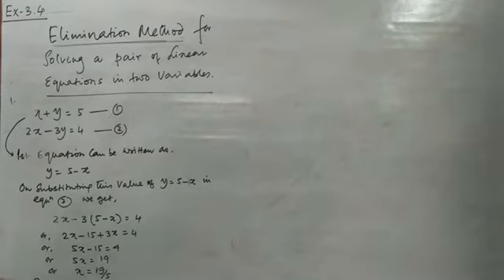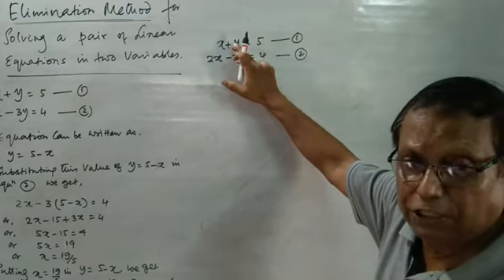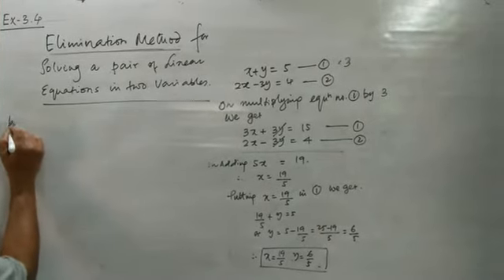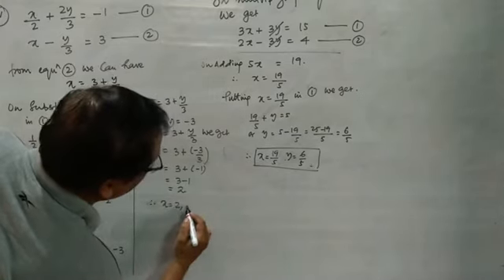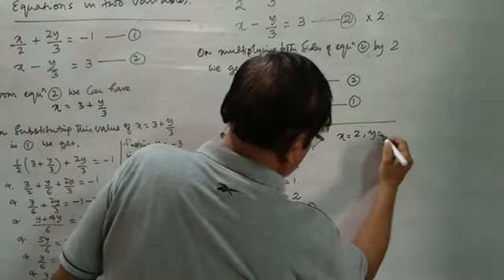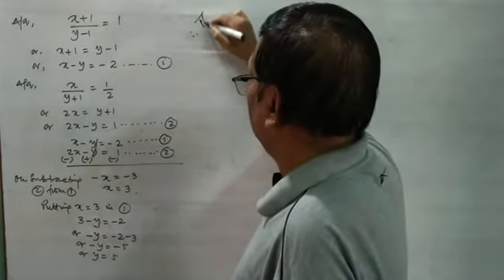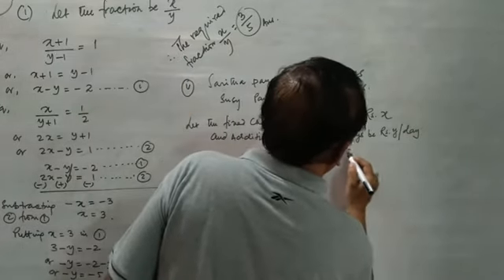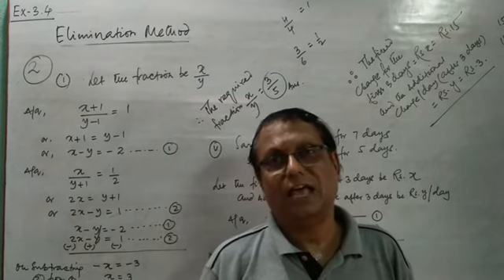Elimination method for solving pair of linear equations in two variables |Class10 |Lecture V |DKM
Dear viewers,
I hope you have gone through all the previous videos on this topic. Keep solving more questions. Leave your doubts in the comment section below.
Regards,
Debasish Mitra